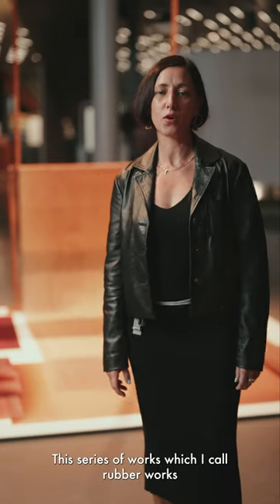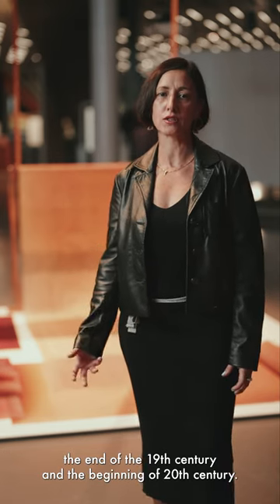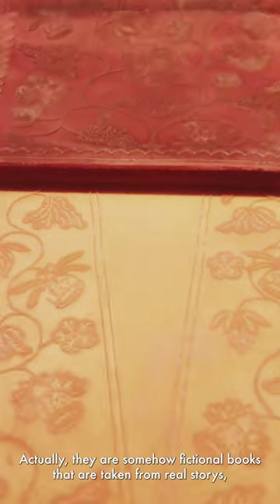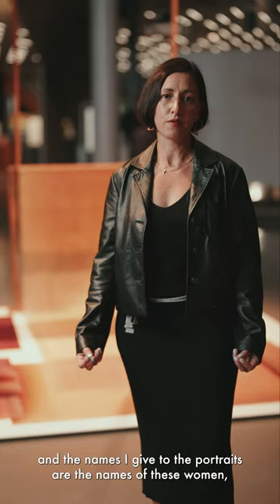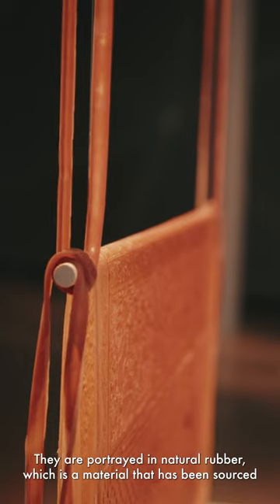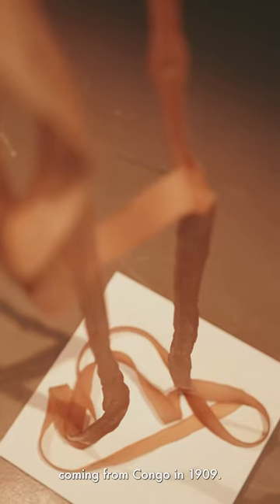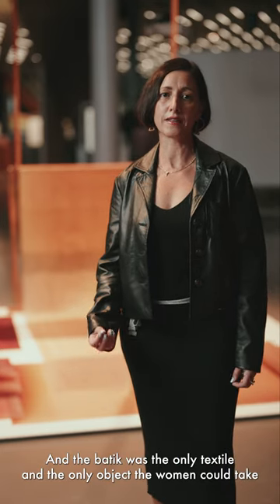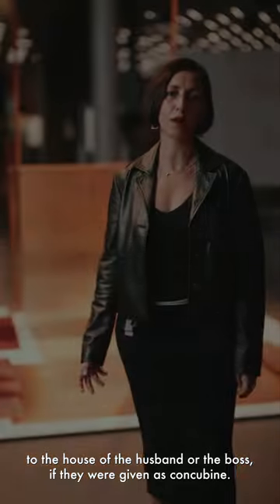1 Werk 1 Minute with Rossella Biscotti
📚✨ Dive into the captivating world of Rossella Biscotti's art! 🎨 In just 1 minute, explore together with the artist her series of rubber works in which she translated the profound stories of women who self-determinedly defied colonialism and patriarchy into visual codes. 🌍💪 Her works, crafted from natural rubber, retell these empowering women's stories, giving them the recognition they deserve. 🌟 Don't miss the chance to unravel the layers of Biscotti's work at the The Other group exhibition.